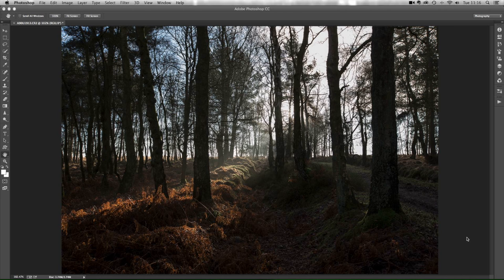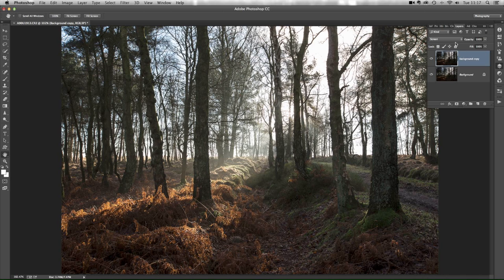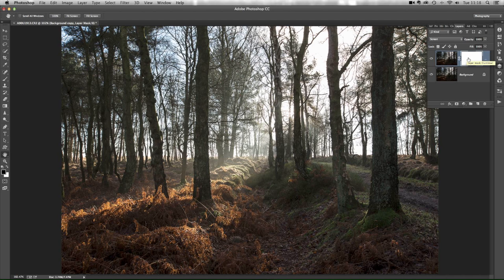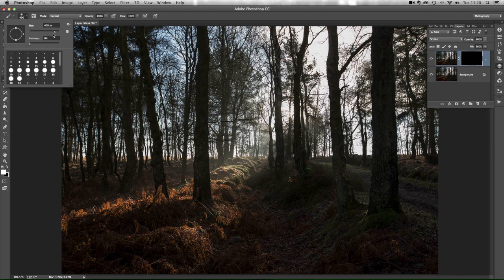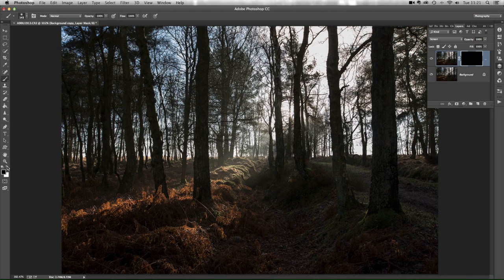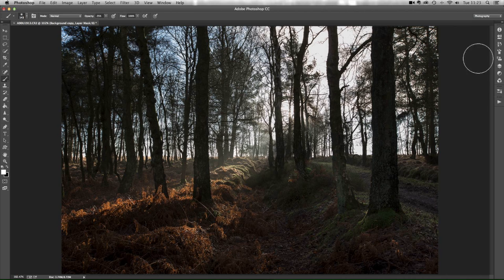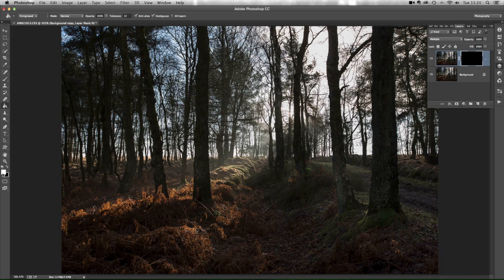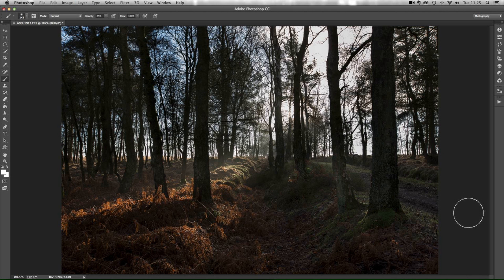Layer modes and masks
This video is about using layer modews and masks in Photoshop to enhance the light in an image